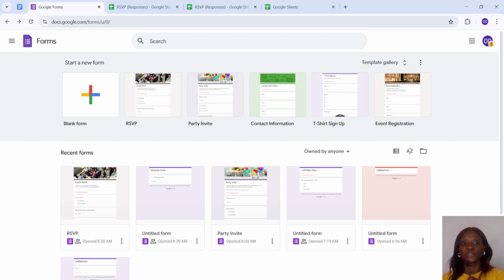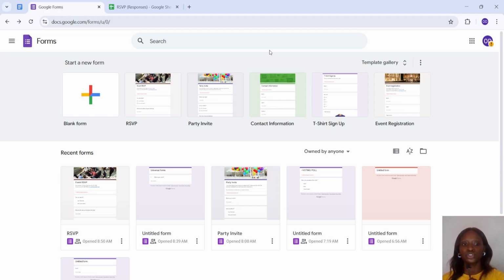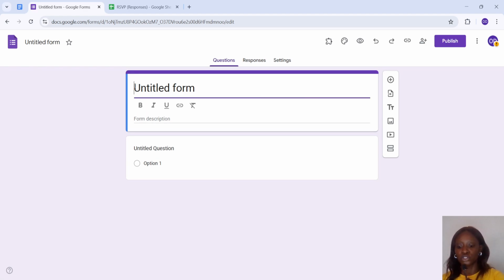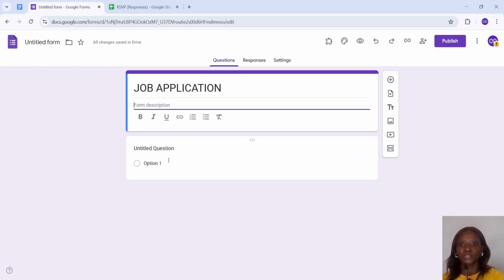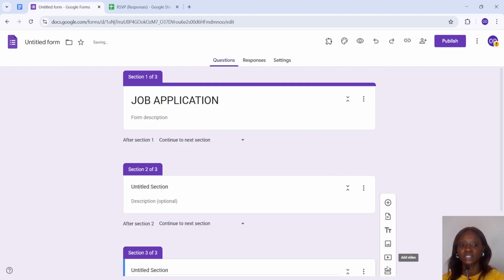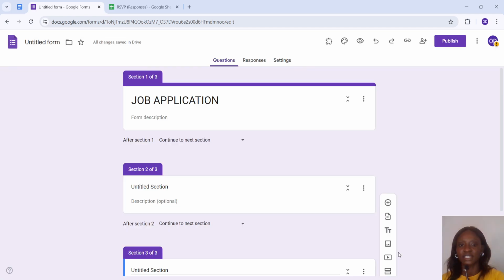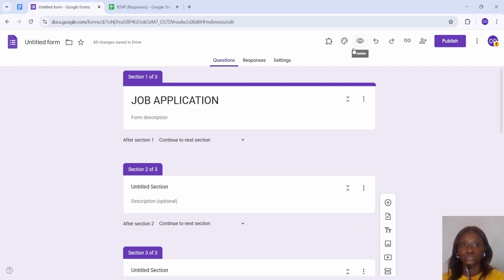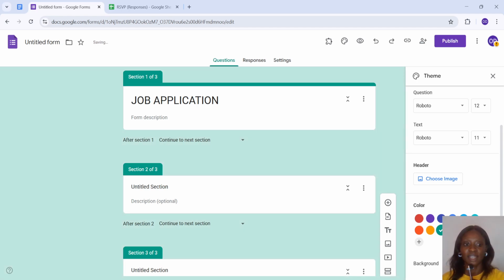How To Make Job Application Form Using Google Forms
In this video I will show you How To Make Job Application Form Using Google Forms. It would be good if you watch the video until the end so that you don't miss important steps.